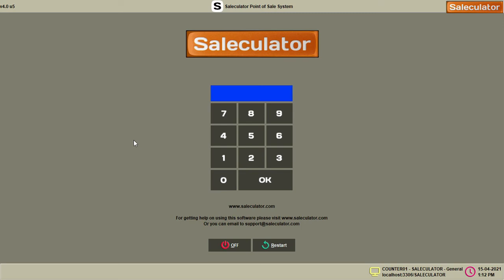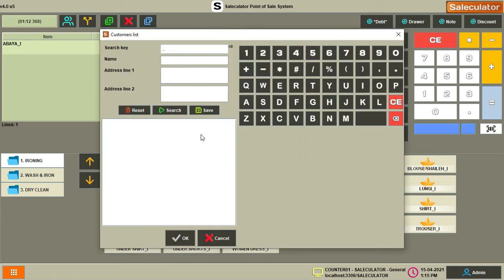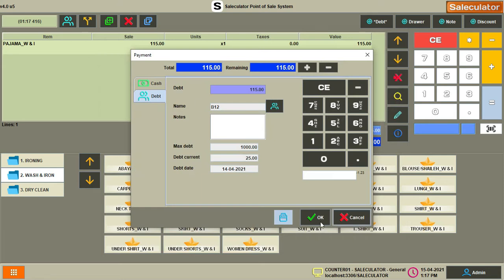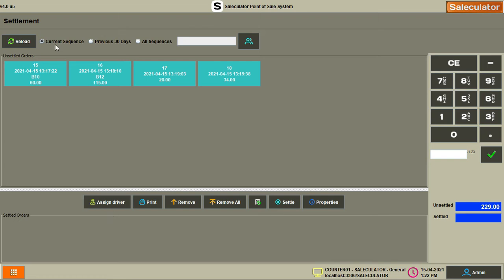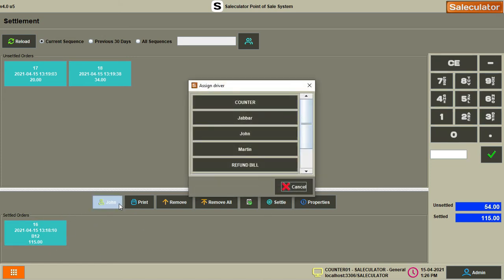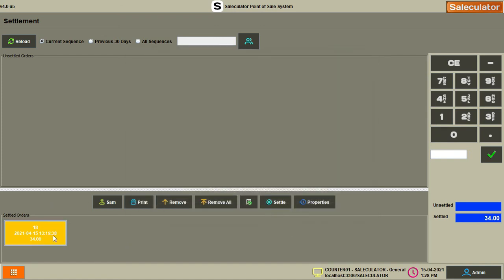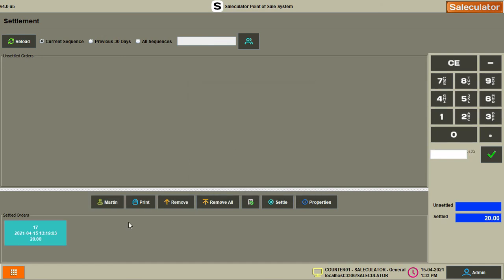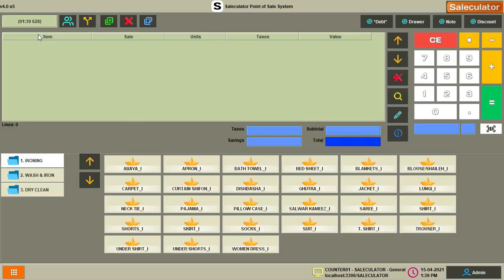Laundry operations with Saleculator POS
This video will teach you how to perform basic Laundry operations with your Saleculator POS software.